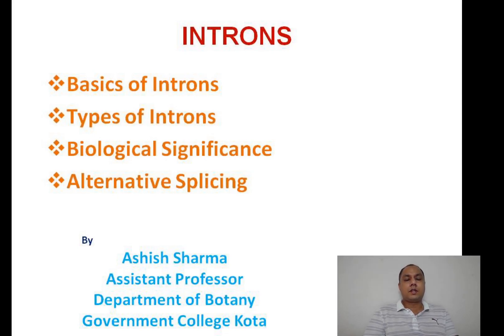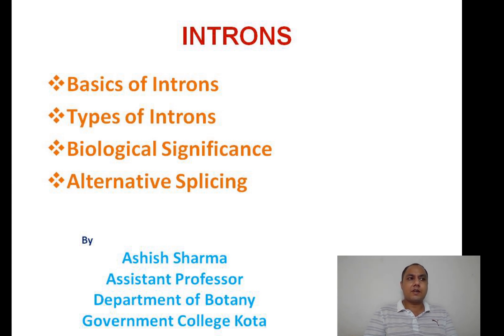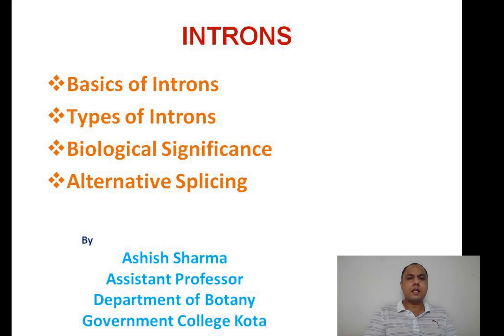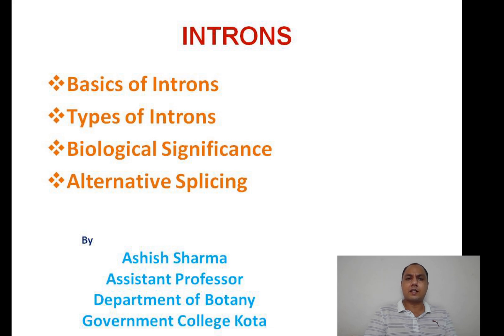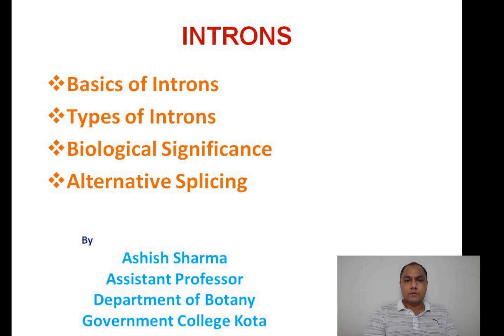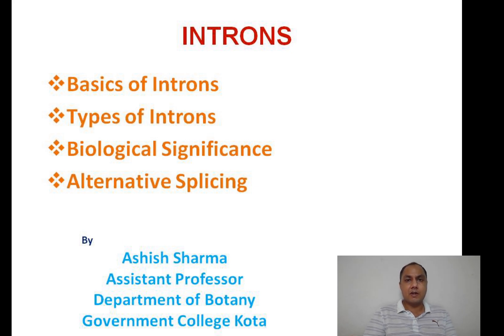Ashish Sharma_ Introns MSc-III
Introns & their significance